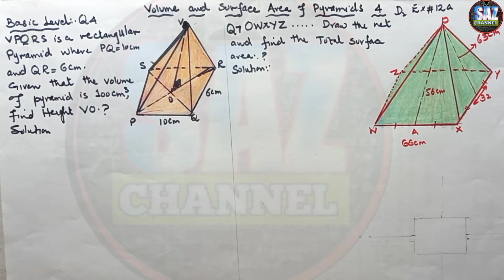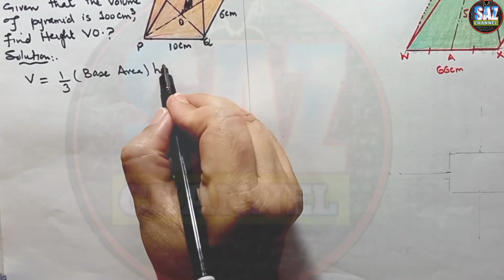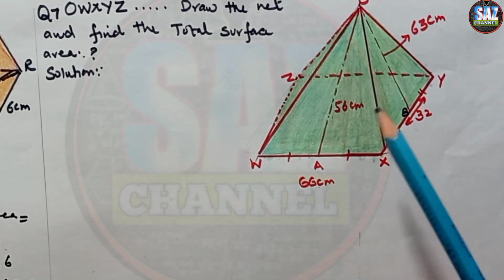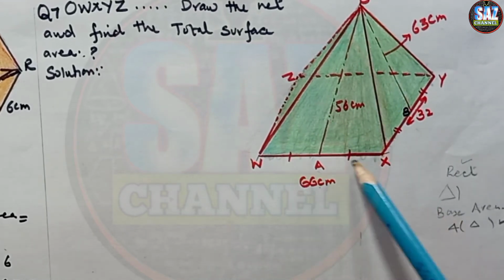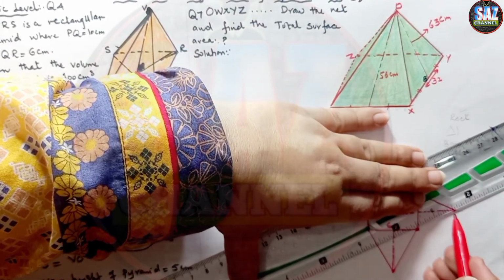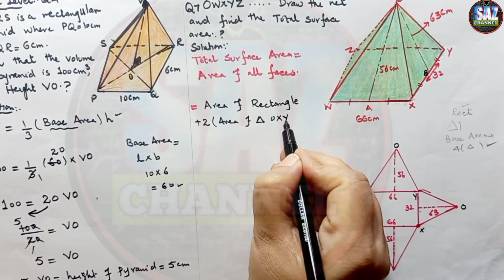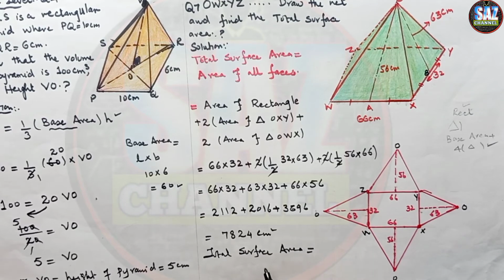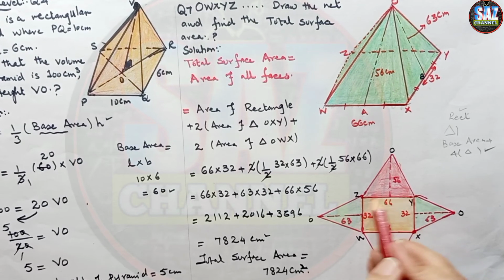Pyramids|Volume of pyramids|How to find total surface area of pyramids|NSMD2(7TH ED)| EX#12A|Q#4,7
This video lesson is based on solution of problems involving area and volume and total surface area of pyramids

Focus is given on how to find height of pyramid when volume and base area is given
later net is drawn for rectangular based pyramid to calculate total surface area